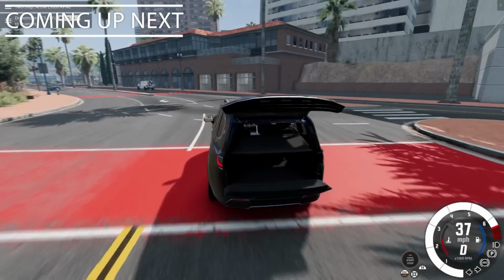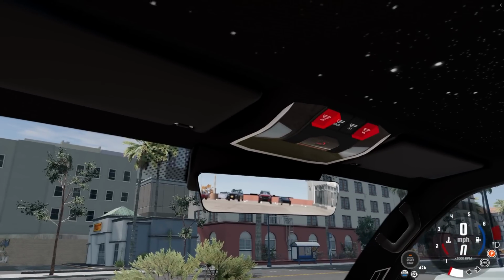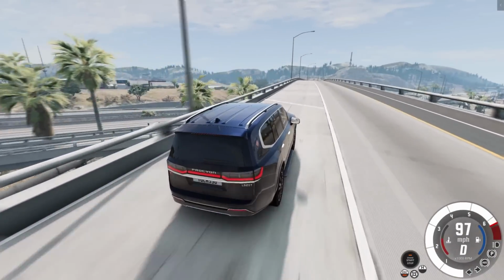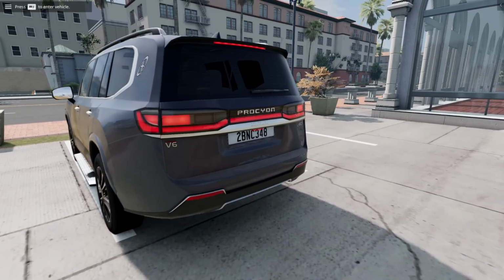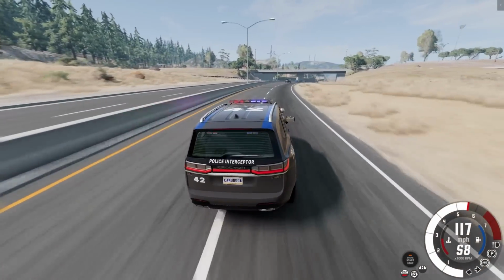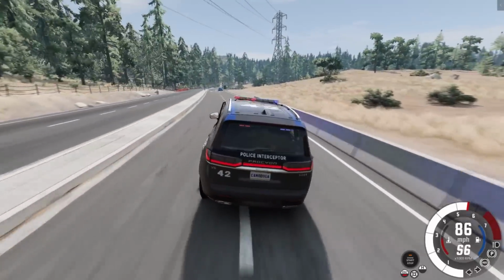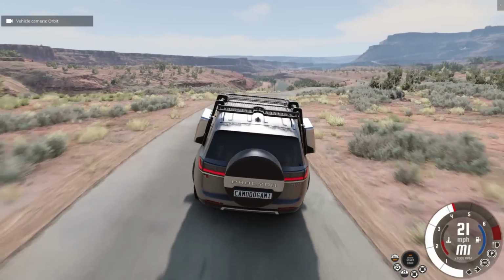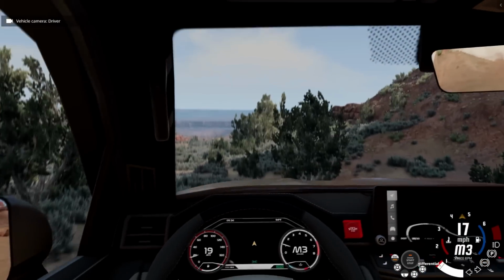NEW Police SUV Mod is INCREDIBLE in BeamNG Drive Mods!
NEW Police SUV Mod is INCREDIBLE in BeamNG Drive Mods!  (BeamNG Drive Mods) Today in BeamNG Camodo Gaming is police chases in BeamnG Drive Mods.